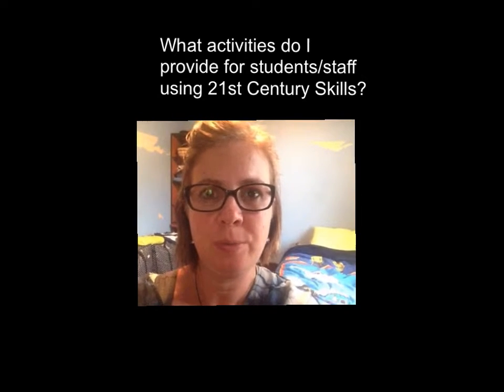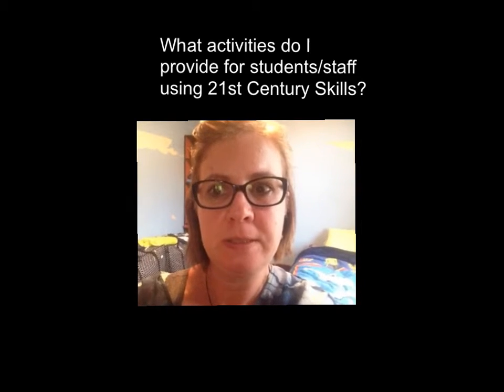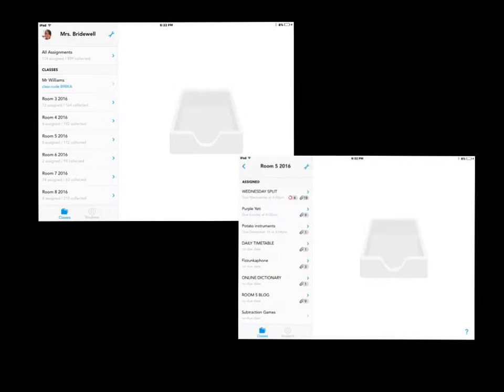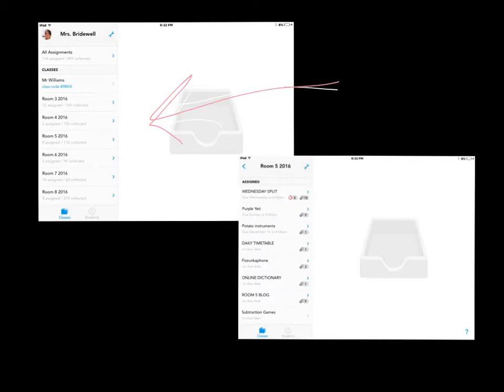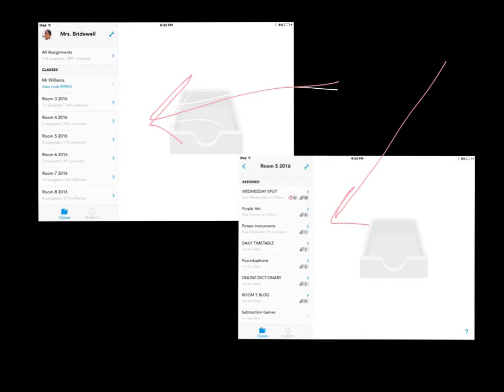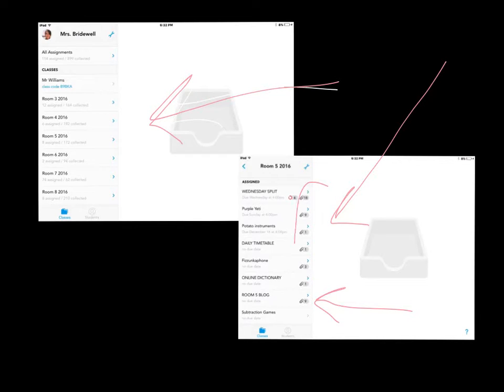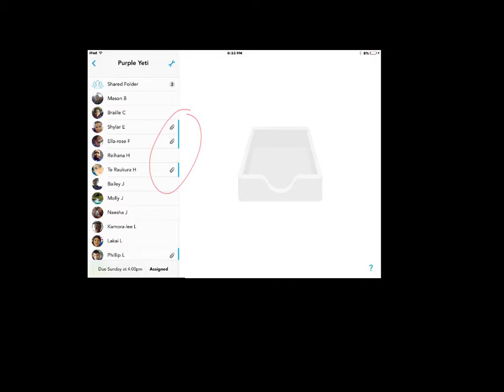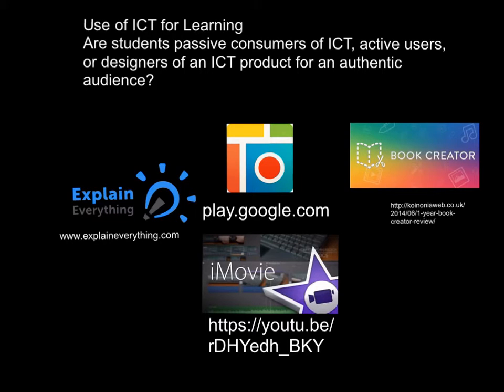Reflecting About Use of ICT Rubric